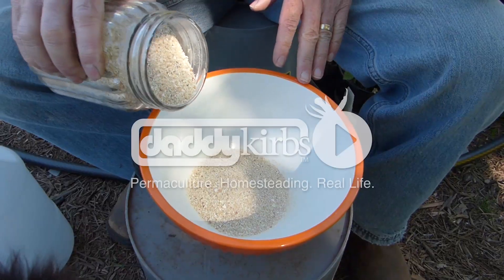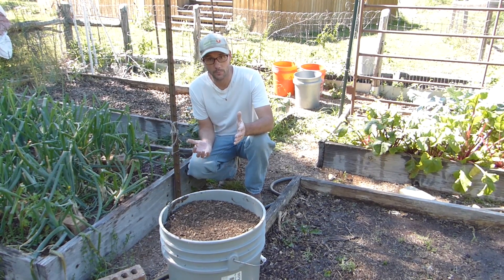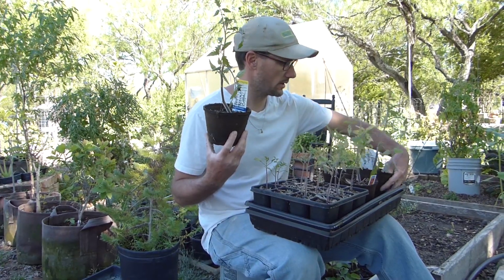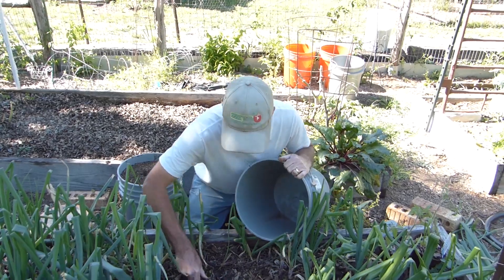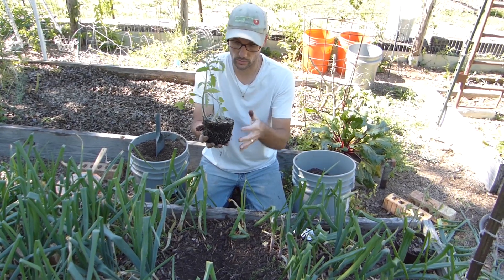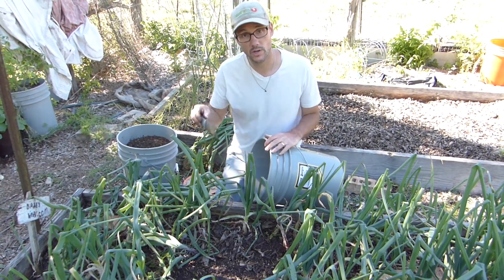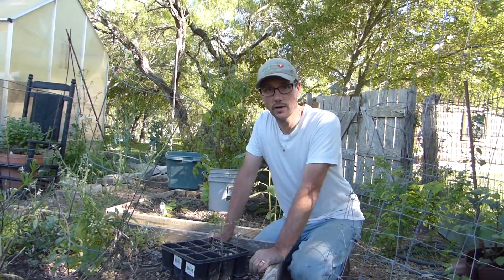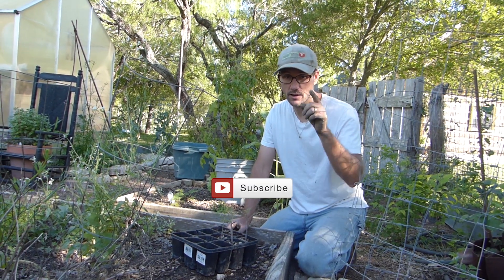Planting Tomatoes: Using Eggshell Calcium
I have several videos over the past few years about using organic eggshell calcium in the tomato planting hole. This year is no different. You can see me mix the eggshells with vinegar to help make the calcium more plant available.

My garden this year is a little bit crowded with lots of potted trees, Onions, Beets, Carrots, Kale, Peas, Kohlrabi, and more. Most of this is just about finished for the year and will soon be removed, but until then I need to find a place to plant the tomatoes.

In the middle of the video you will also find out how I separate two plants that were started in the same pot. This method will allow me to save and use both plants individually with little stress.

You get to see an up close view of the soil too. It's maturing nicely as the organic material breaks down and the soil life takes over. There are lots of worms!

growreallife is my hashtag to connect people interested in Growing Real Life. This is a bit of a double meaning. Growing Real means following the patterns of nature. Real Life is developed fully in our gardens and our souls when we pattern ourselves in harmony with nature. Grow with me.